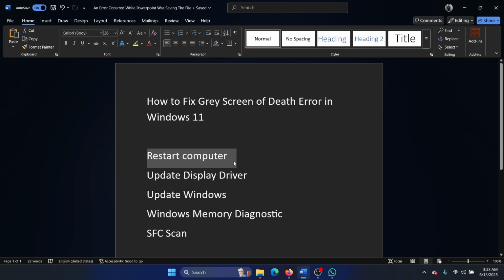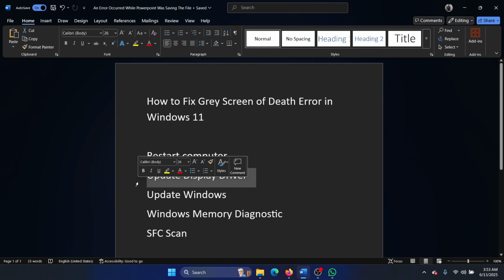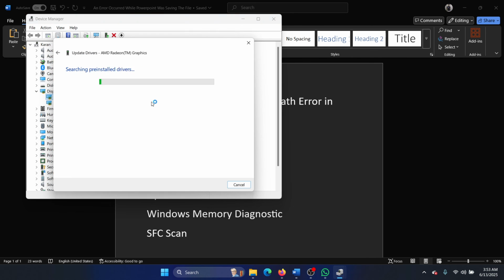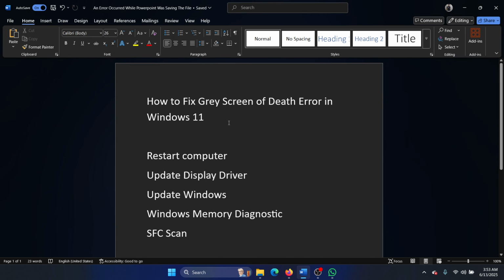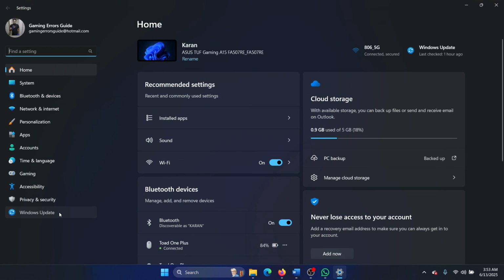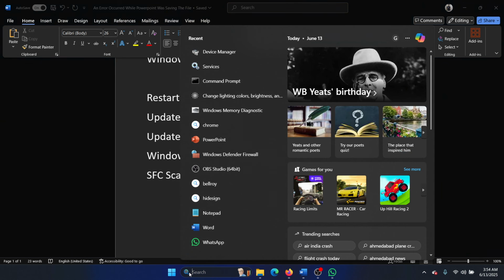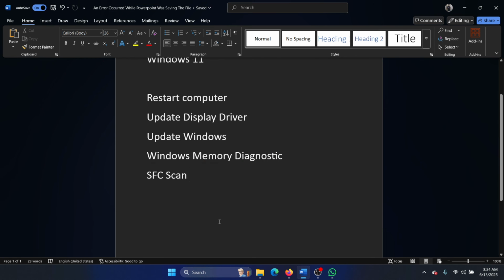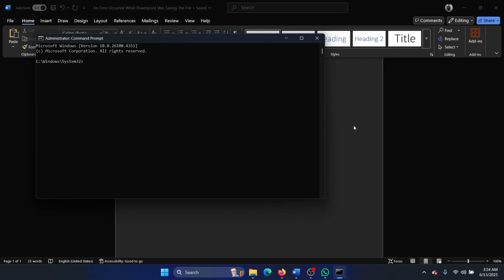How to Fix Grey Screen of Death Error in Windows 11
Video Title: How to Fix Grey Screen of Death Error in Windows 11

If you wish to Fix Grey Screen of Death Error in Windows 11 then please watch this video.